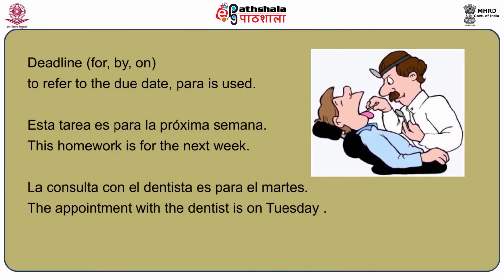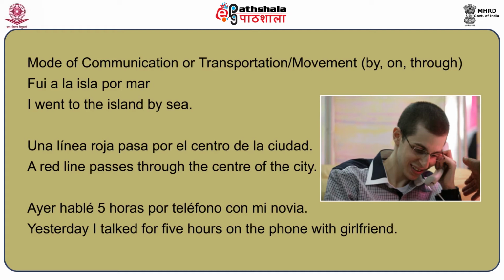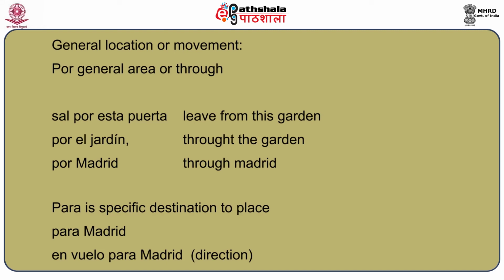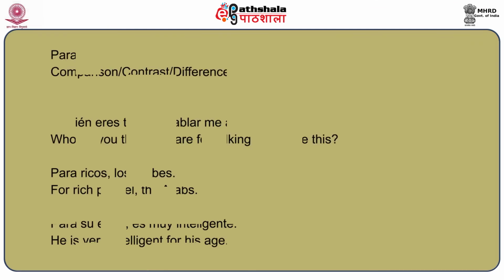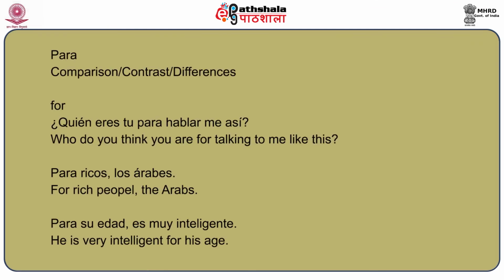Por vs Para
Module: Por vs Para